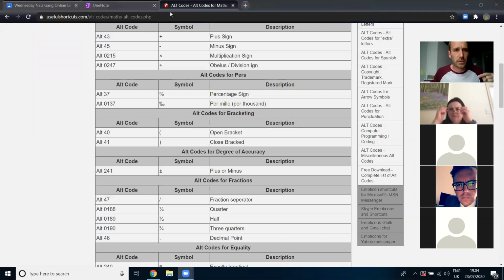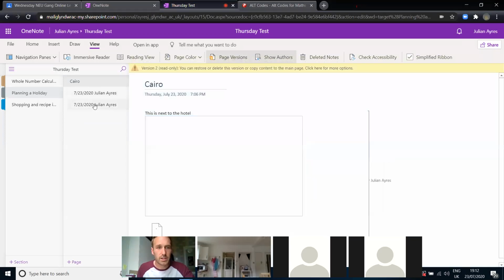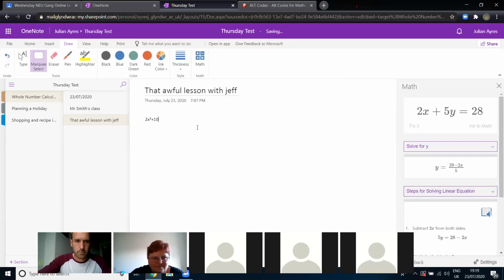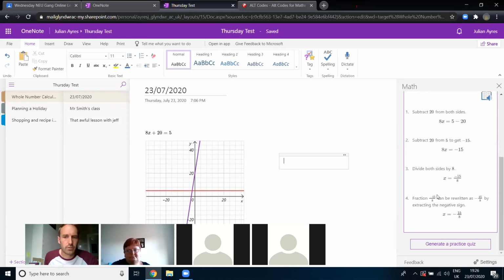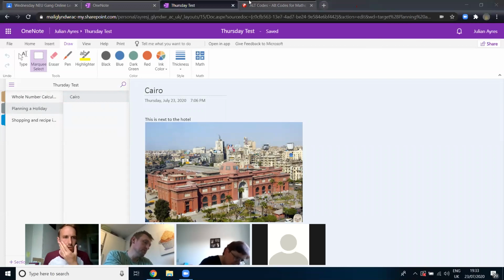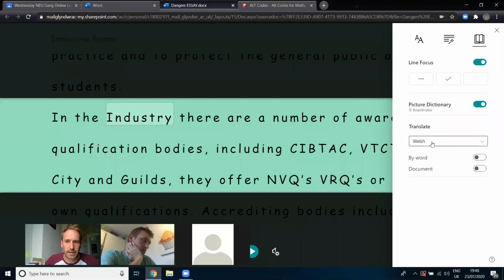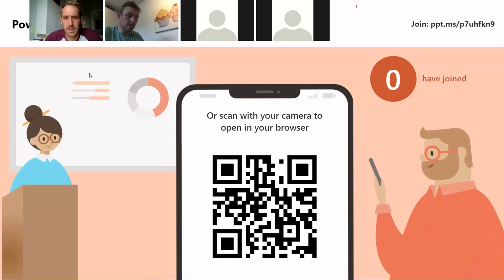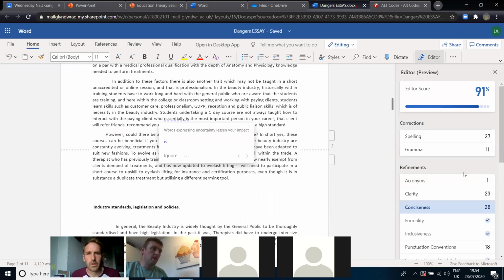Using OneNote and Immersive Reader to support in the classroom